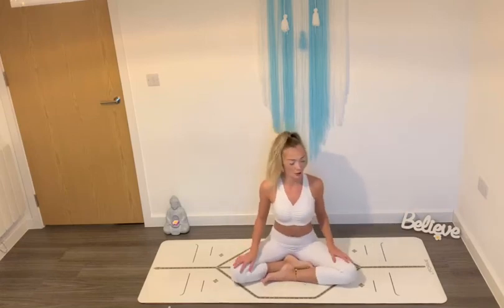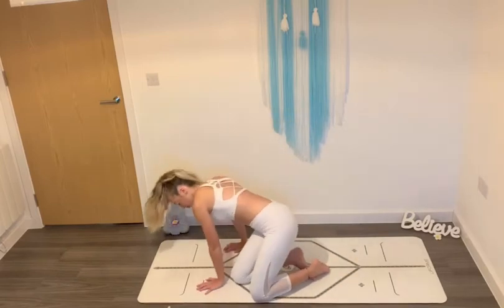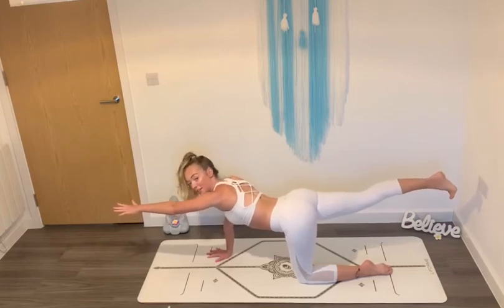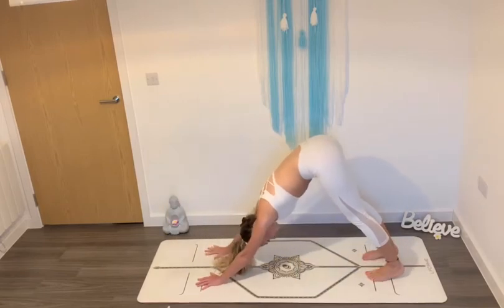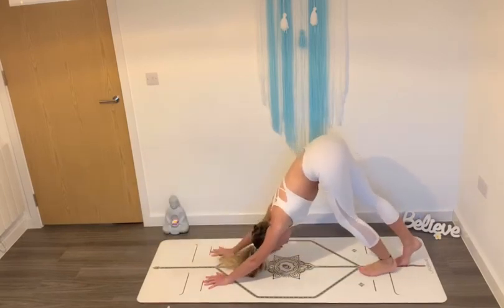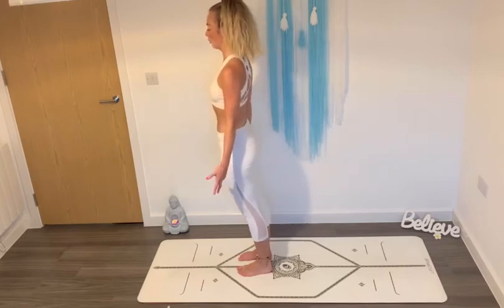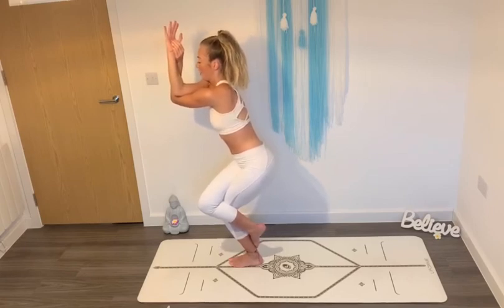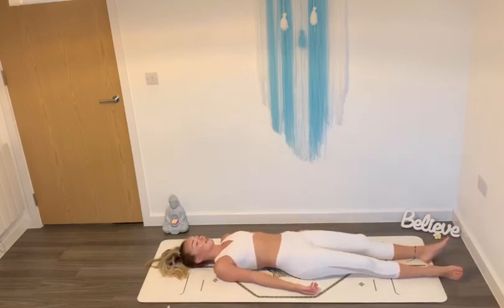De-stress with Breath Yoga Flow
Enjoy a yoga flow that focuses on breathing and the air around you, to energise and de-stress